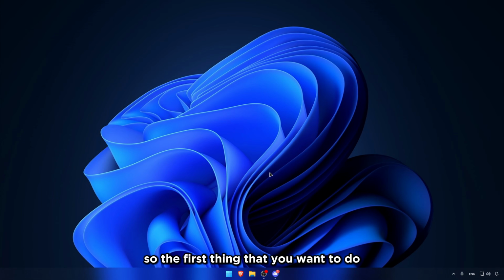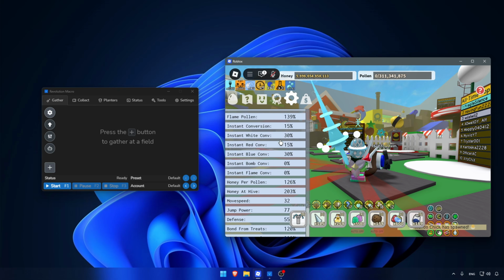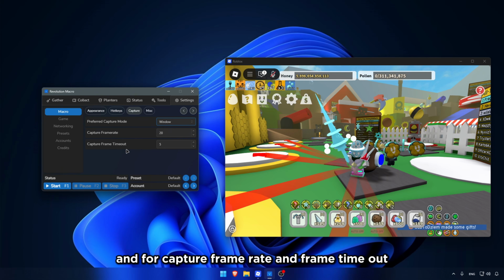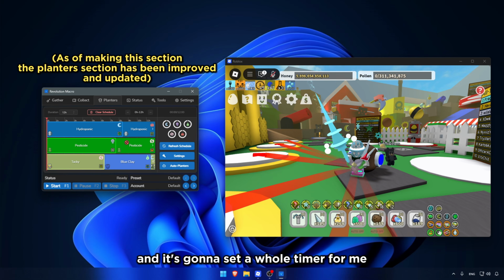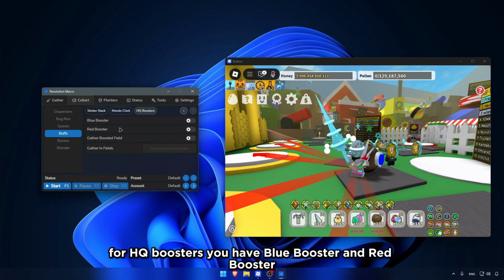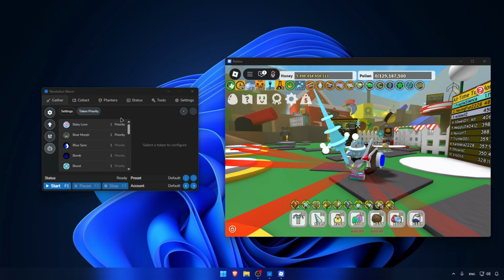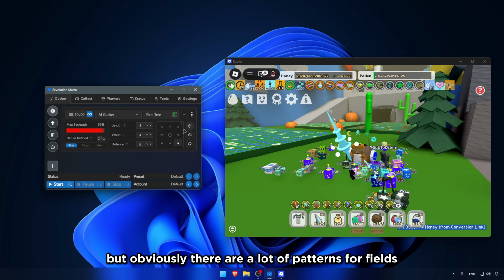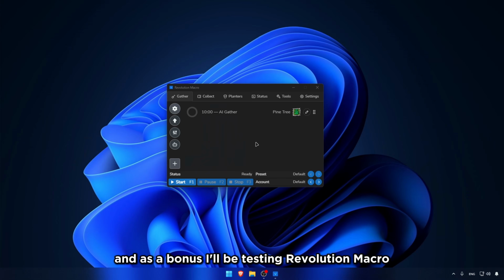How To Install & Setup Revolution Macro! (Windows/MacOS)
in this video i'll be guiding you to install and setup revolution macro for both windows and MacOS in the quickest way possible, Important links will be placed in the pinned comment!

Timestamps:

0:00 Introduction
0:10 Windows Installation Guide
0:47 MacOS Installation Guide
1:16 Setting Up Revolution Macro (Settings)
2:57 Tools Tab
3:17 Status Tab
3:30 Planters Tab (Settings)
4:26 Collect Tab
5:19 Gather Tab (Settings)
6:56 Field Gather Setup
8:55 Running Revolution Macro
10:57 Ending